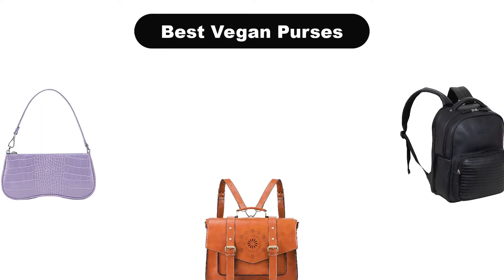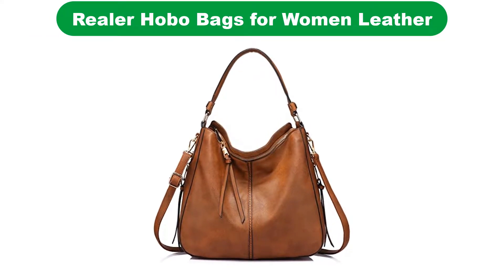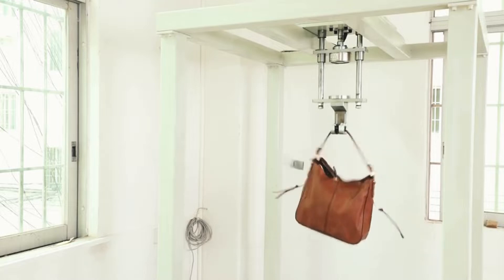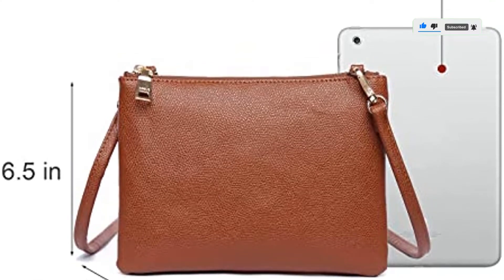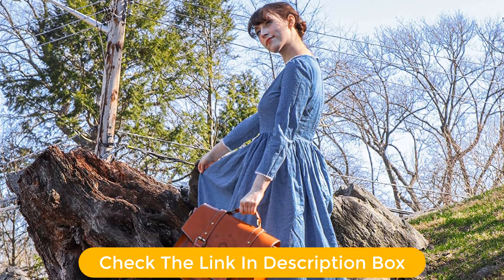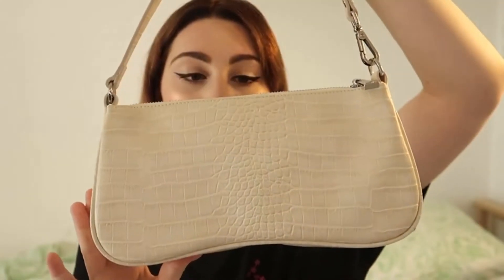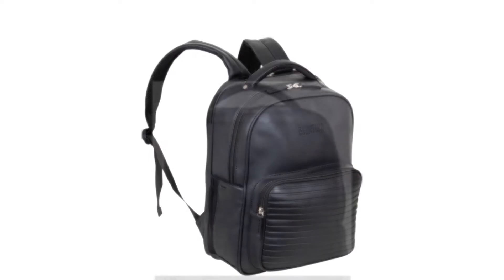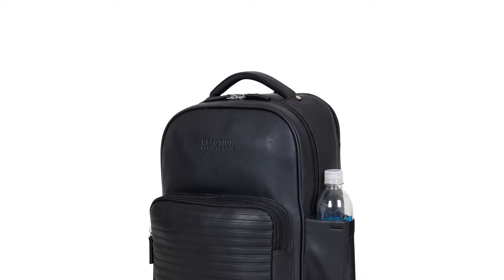✅ Best Vegan Purses In 2023 ✨ Top 5 Tested & Buying Guide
✅ Best Vegan Purses In 2023 ✨ Top 5 Tested & Buying Guide “ad”

📌Product Link📌:
📌 1. Realer Hobo Bags for Women Leather Purses and Handbags.
📌 Best Prices      :
📌 2. Purses for Women, Small Crossbody Bags for Women.
📌 Best Prices      :
📌 3. ECOSUSI Backpack for Women Briefcase Messenger Laptop Bag Vegan.
📌 Best Prices      :
📌 4. JW PEI 90s Shoulder Bag for Women Vegan Leather Crocodile Purse.
📌 Best Prices      :
📌 5. Kenneth Cole On Track Pack Vegan Leather 15.6” Laptop & Tablet Bookbag.
📌 Best Prices      :
In this video, We are going to show some of the Best Vegan Purses that are best sold and reviewed in the last couple of months on amazon.
✅ My Handbag Collection 2021 | VEGAN LEATHER 🤩
✅ Best 3 Vegan Purses for Women
✅ 25 BEST Amazon Handbags & Accessories: THE ULTIMATE GUIDE! 🤩

Products Description:
Number 1.
Our overall best for the money pick is Faux Leather Large Hobo Purse. This best-selling bag on Amazon is made with polyurethane leather and costs just under $40. Reviewers love that the interior has six pockets for easy organization and can even fit a 13" laptop in the large size. Number 2.
Our 2nd best pick is  Small Crossbody Purses and Handbags with Vegan Leather. This vegan purse is one of the most popular crossbody bags on Amazon with over 2,400 perfect 5-star reviews. Reviewers love that it’s lightweight and the perfect size for carrying just the essentials.
Number 3.
Our 3rd best pick is Briefcase Messenger Laptop Bag. This laptop bag from ECOSUSI fits up to a 15.6" device in a padded laptop sleeve. The roomy structured interior also has multiple zippered and open pockets to keep everything organized. Many reviewers rave that this bag "exceeded all expectations" with gorgeous faux leather that stays in great shape with constant use.
Number 4.
Our 4th best pick is JW PEI 90s Shoulder Bag. Crocodile print has been a huge trend seen on runways in recent seasons. This stylish shoulder bag from JW PEI uses faux crocodile leather for a chic look. Available in 10 shades, reviewers love that this bag has "amazing quality for the price," starting at around just $30.
Number 5.
Last but not the least, our 5th best pick is On Track Pack Vegan Leather Laptop & Tablet Backpack. Leather backpacks can cost hundreds of dollars, but this affordable style can be as low as $60 depending on the color you choose. The padded laptop pocket keeps your valuables safe while the anti-theft radio frequency identification (RFID) blocking technology helps protect your passport and credit cards.